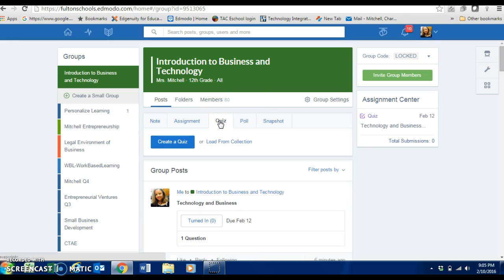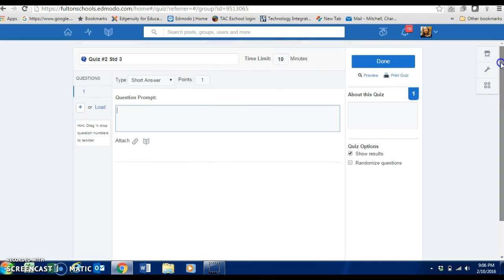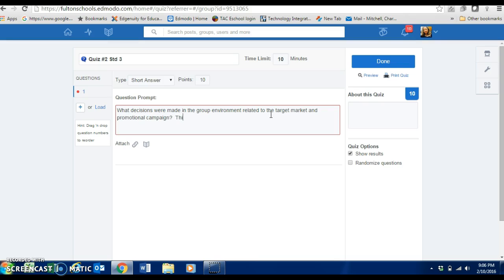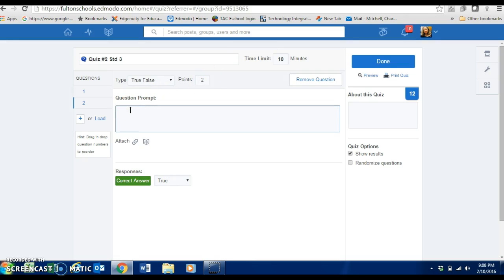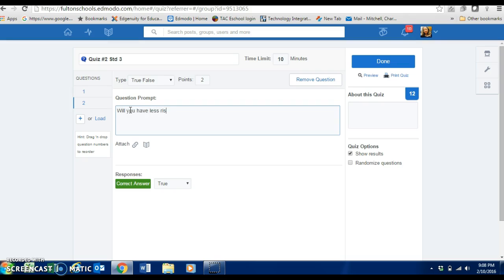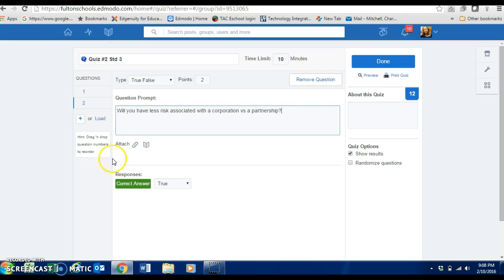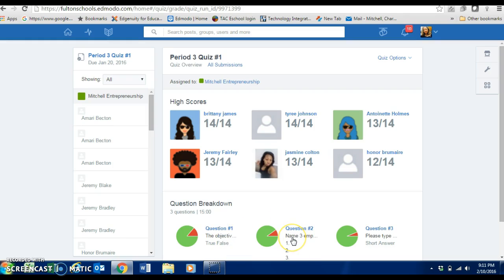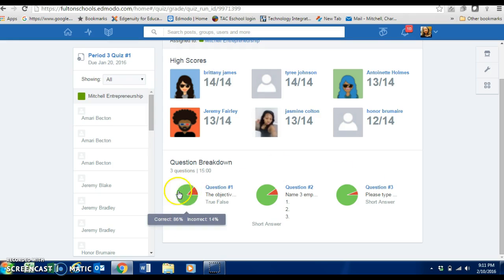Edmodo Quiz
quiz, edmodoquiz